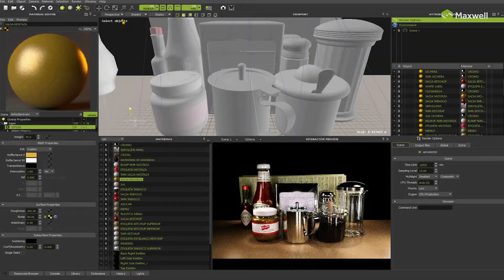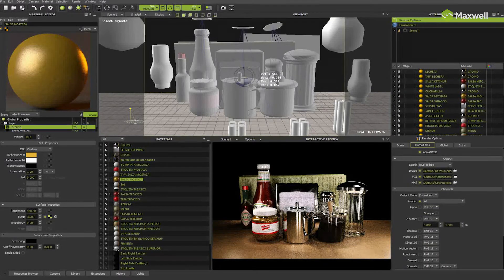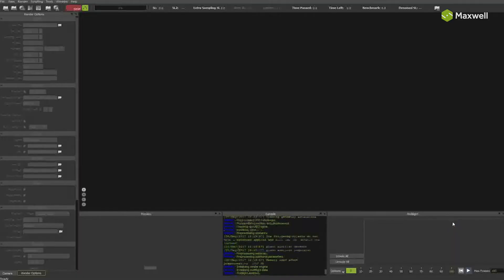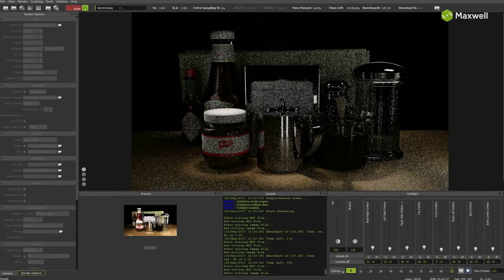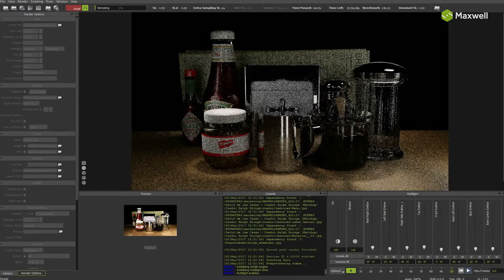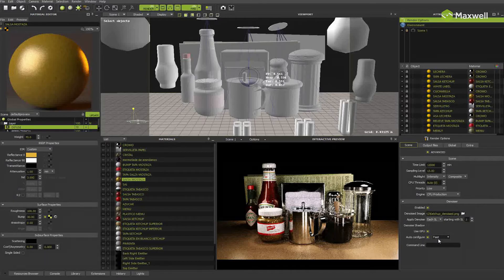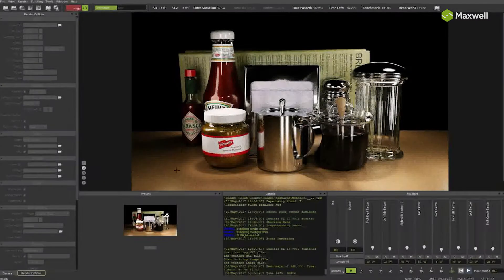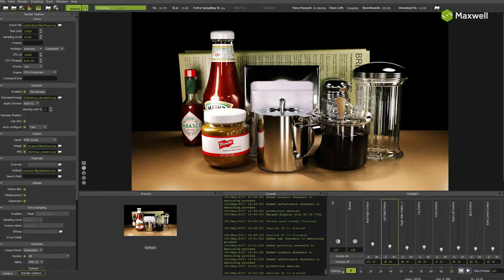Maxwell 4 Tutorial: Denoiser (Subs in English)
Feature available in Maxwell 4.1 English subtitles available.